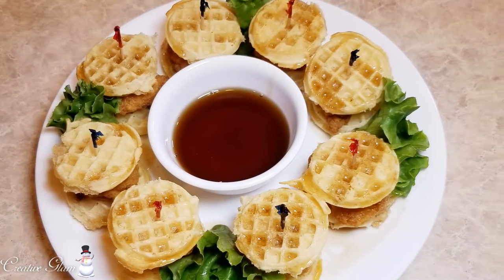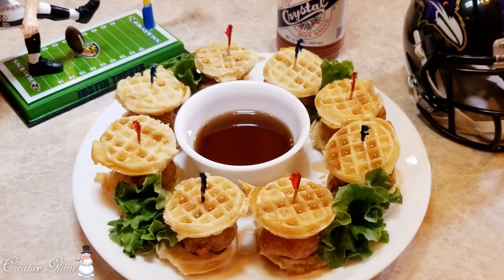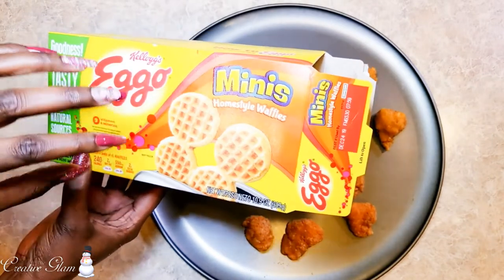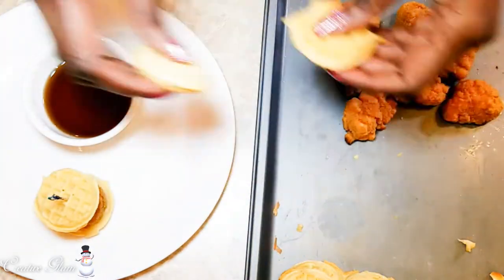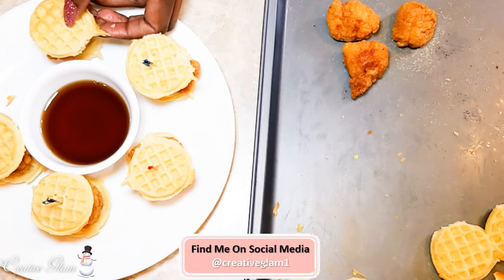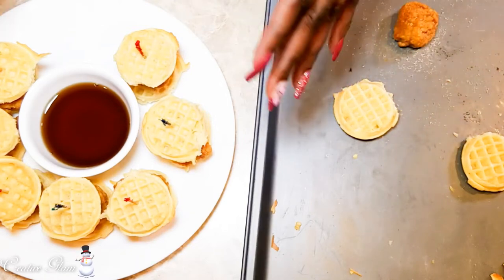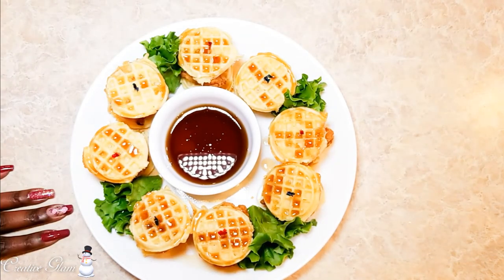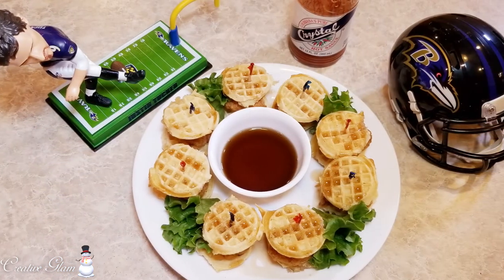Best Game Day Appetizers || Chicken And Waffles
Hi Guys! 💖 Today I am participating a collaboration called Best Game Day Appetizers and I will share my Best Game Day Appetizers Chicken And Waffle Sliders. This collaboration is co-hosted by: This and That with Denise Jordan and  LiveLaughhLovePray.  I hope you enjoy. I love What I Do and I Do What I Love. 💖

❤ Lighting Kit